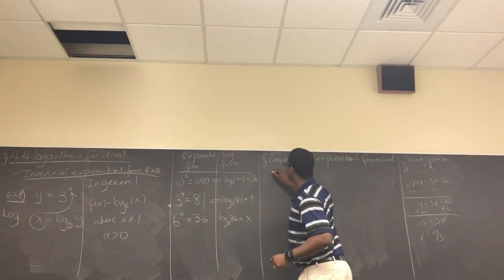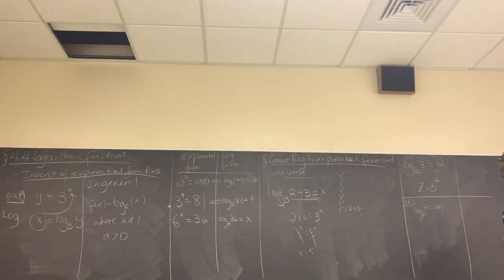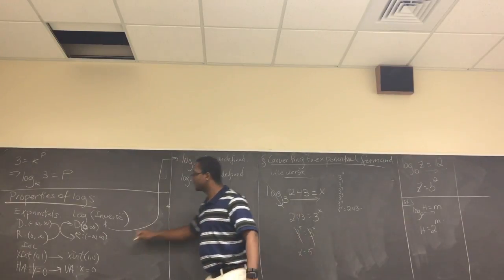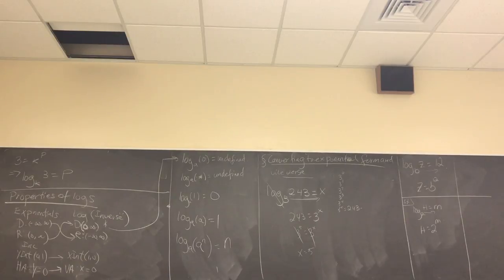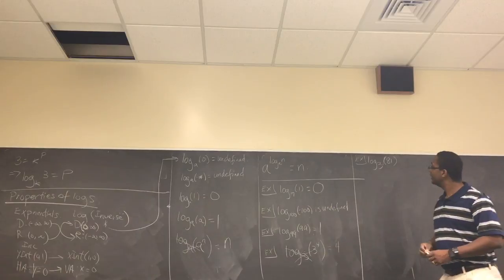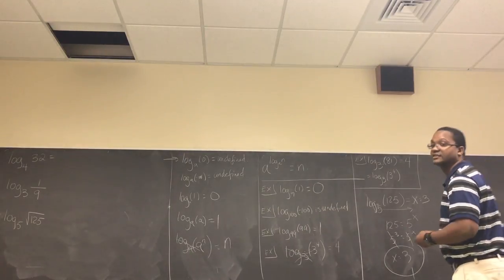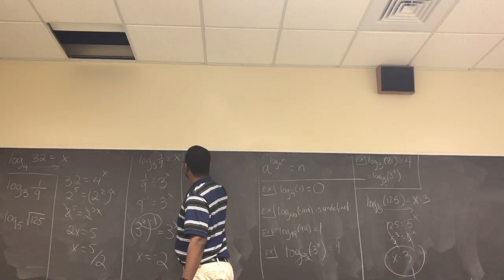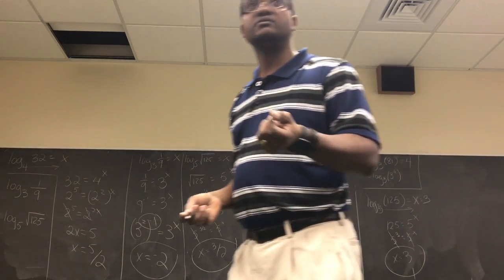Chapter 4.4 Logs Part 2